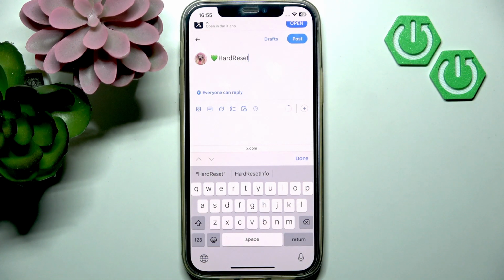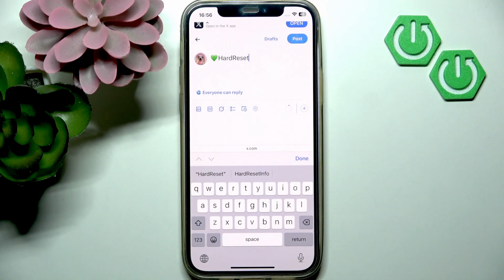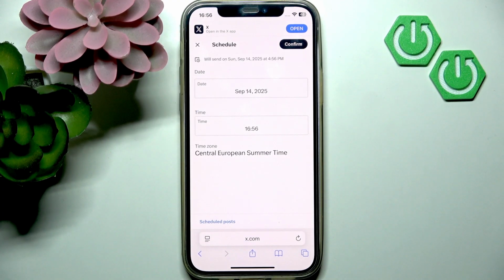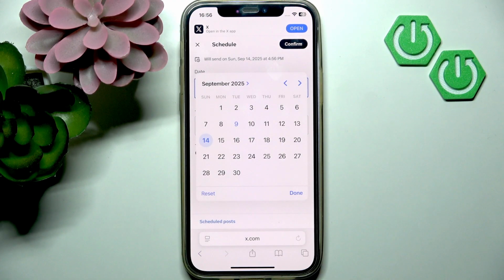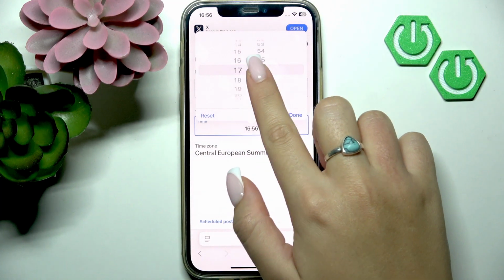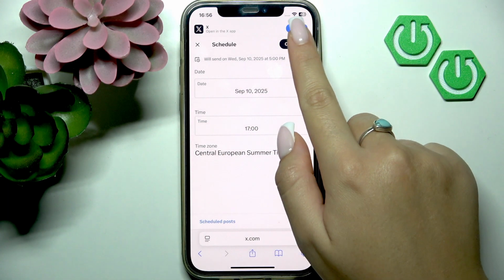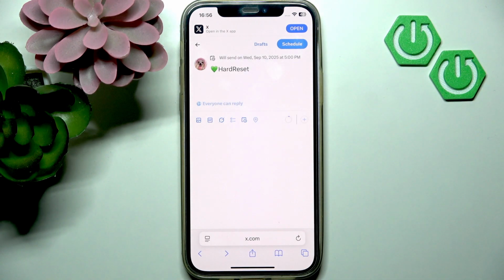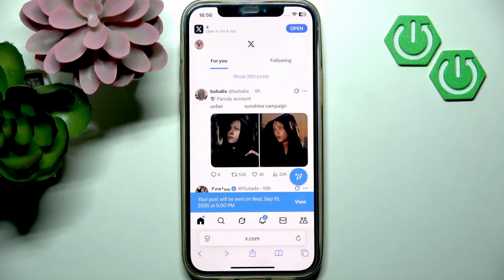How To Schedule Posts On X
If you want to schedule posts on X (formerly Twitter), this video will show you the step-by-step process using the X.com website. Learn how to set up your posts in advance, choose the exact date and time for publishing, and make the most of X’s scheduling feature. We’ll guide you through logging in, composing your post, adding media or polls, and using the calendar icon to pick when your tweet should go live. This method works best from a web browser, not the X mobile app. Perfect for anyone looking to plan tweets ahead, manage content, or keep their X account active even when they’re away.

How to schedule a post on X.com (Twitter)?
How to set a specific time for a tweet on X?
Where is the scheduling option on X (Twitter) web?

0:00 Introduction
0:07 Open X.com and log in
0:15 Start composing a new post
0:25 Add text, media, or polls
0:35 Tap the calendar icon to schedule
0:45 Set date and time for your post
1:00 Confirm and schedule the post
1:15 Post scheduled confirmation